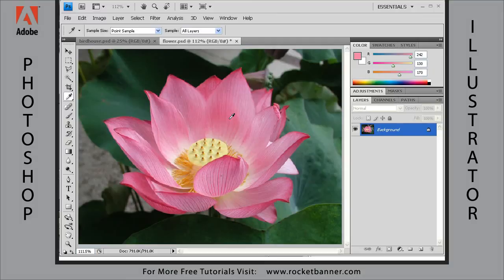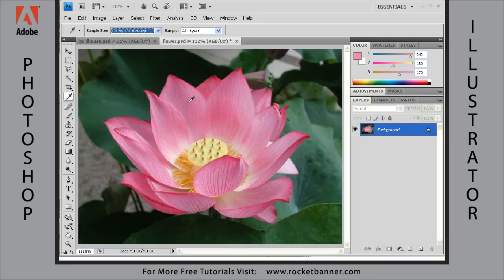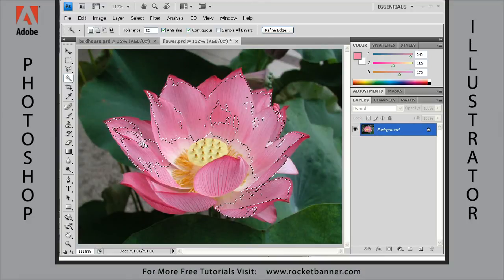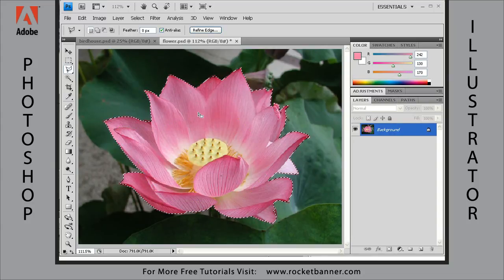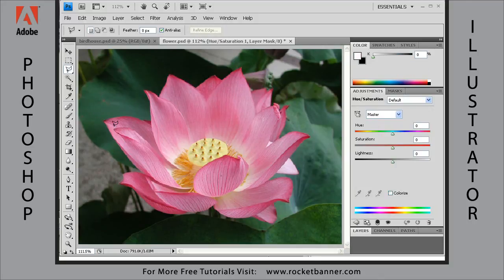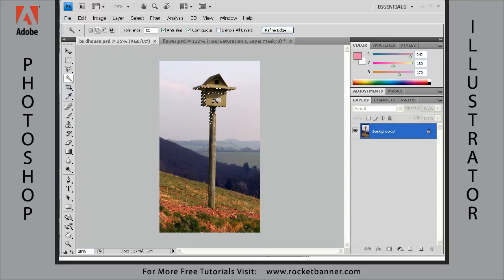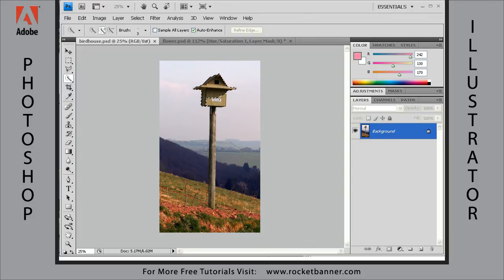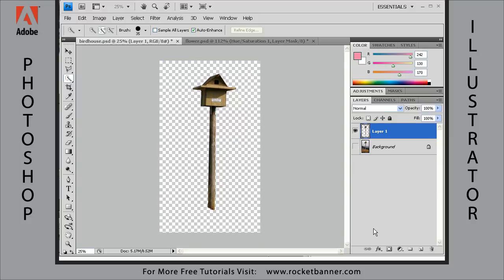Photoshop CS4 Tutorial - Creating Selections - Part 4, Magic Wand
In this lesson on createing selections in Adobe Photoshop CS4 we take a look at using the magic wand tool. This tutorial courtesy of rocketbanner.com